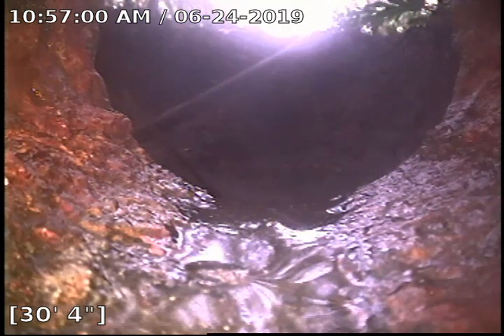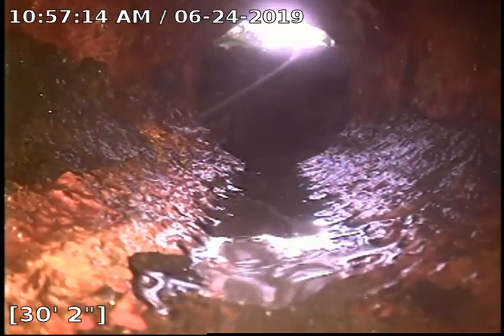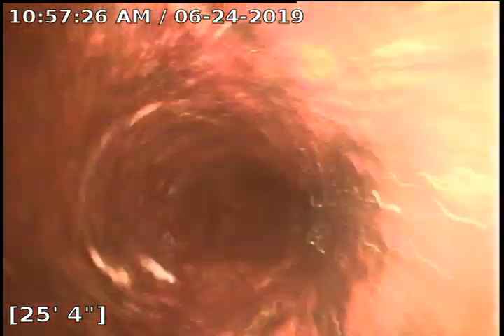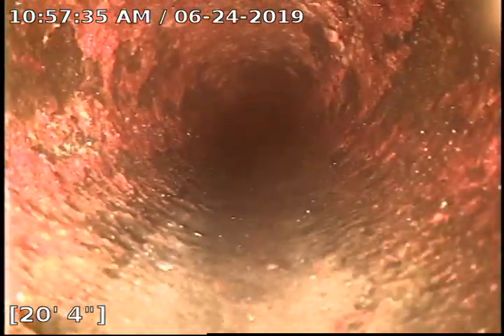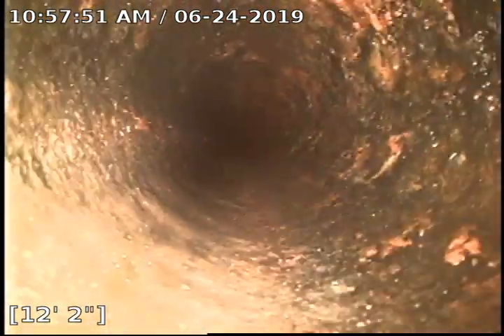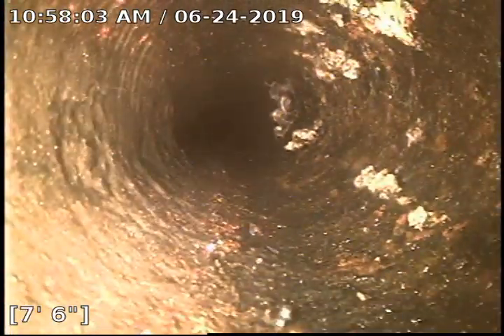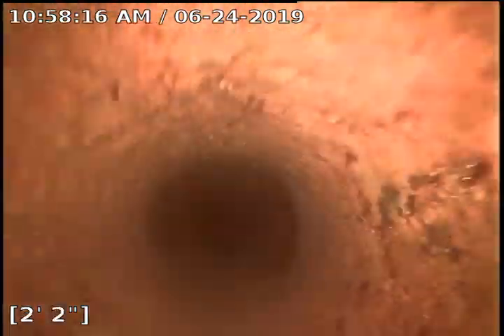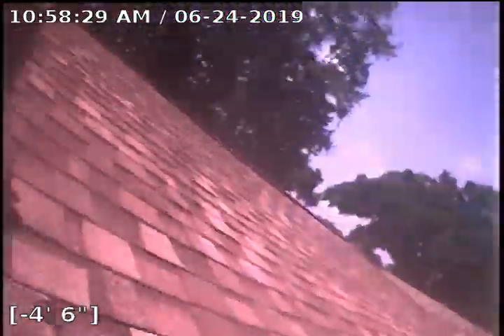Belleair Buffs Cast Iron Sewer Inspection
This sewer inspection was performed in Belleair Bluffs to check for issues with the cast iron sewer lines under the slab. No issues were found after cleaning the lines.